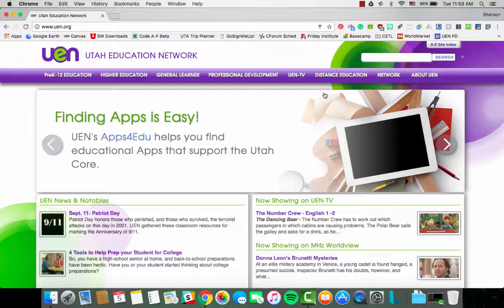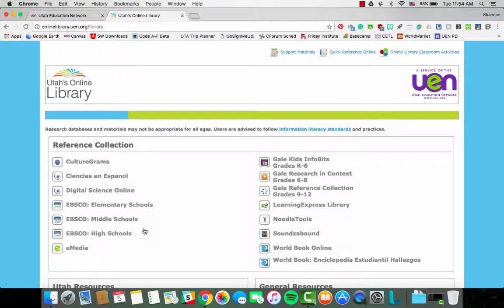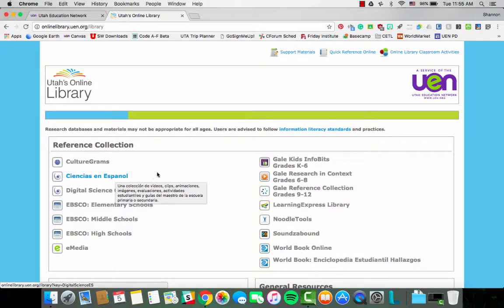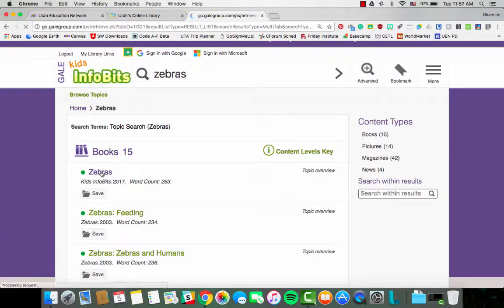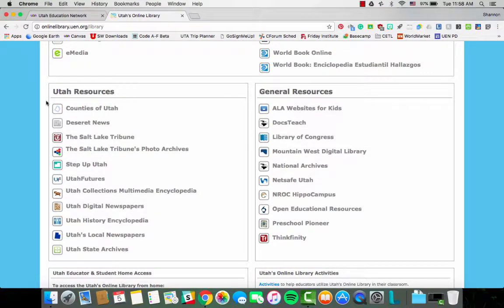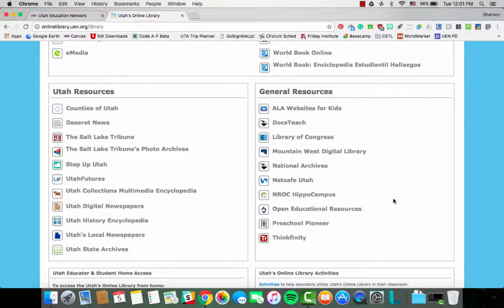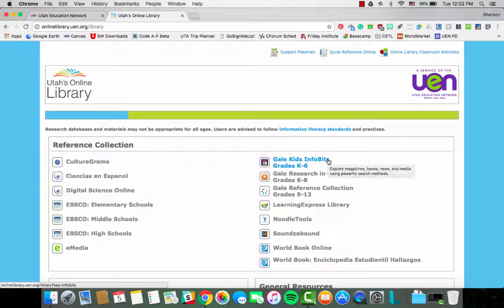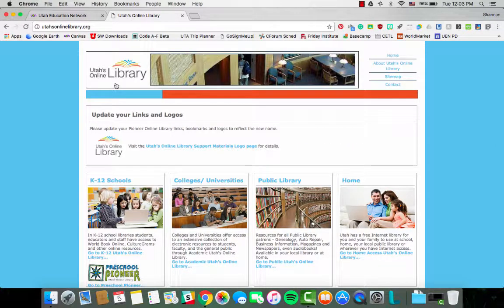Utah's Online Library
How to use Utah's Online Library